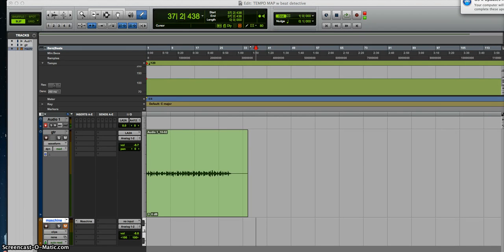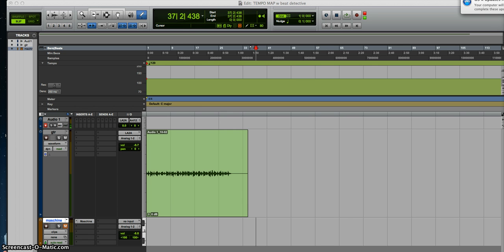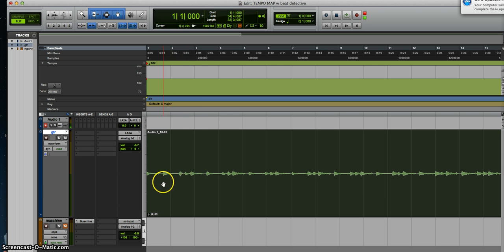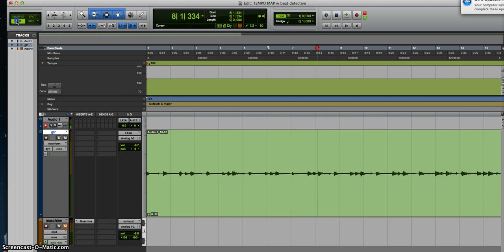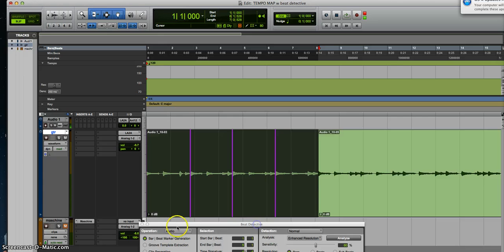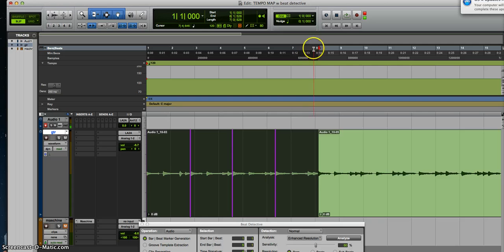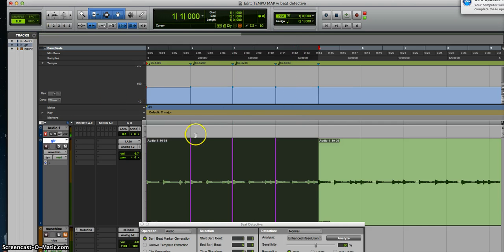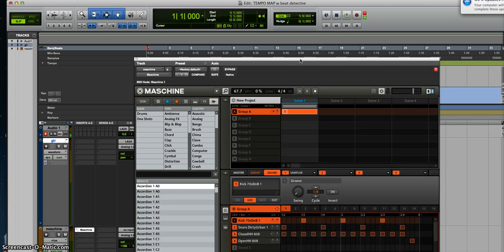tempo beat det